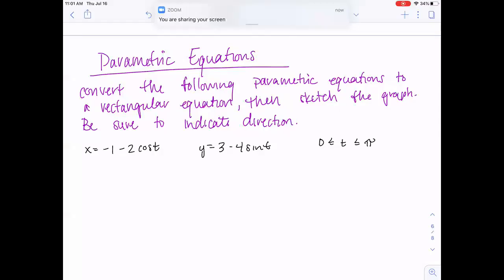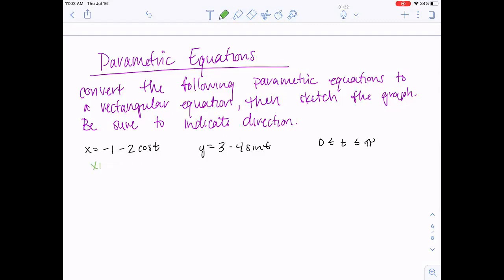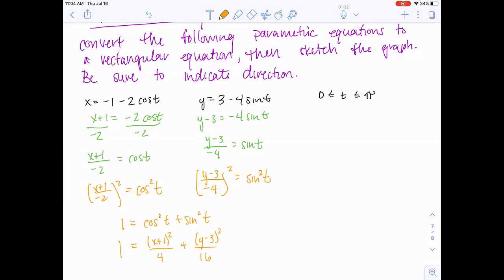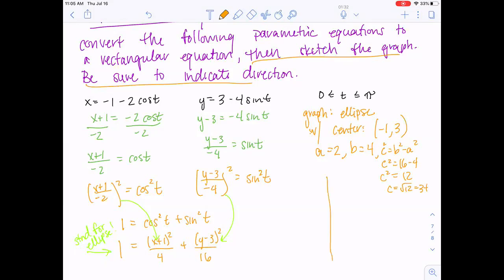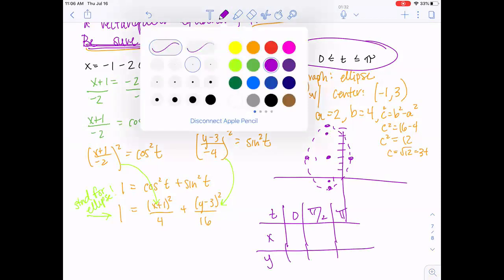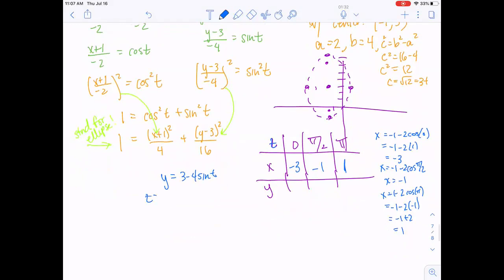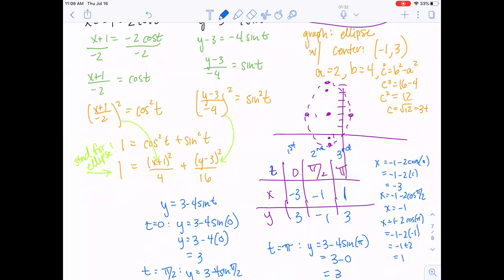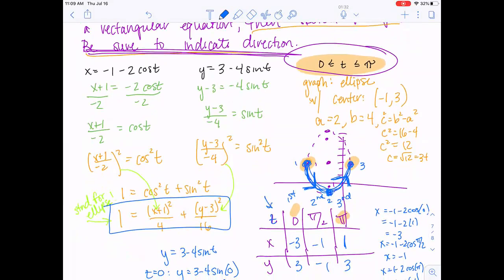Section 9 5 Parametric Equations